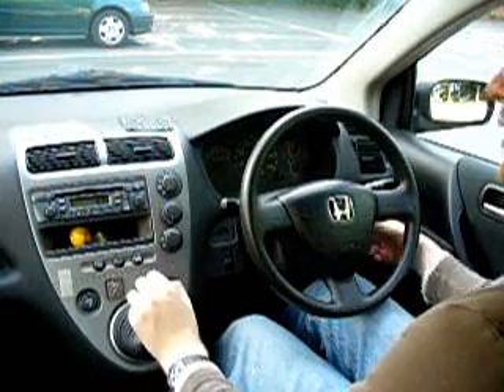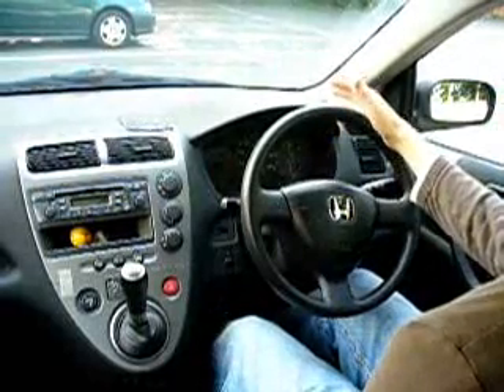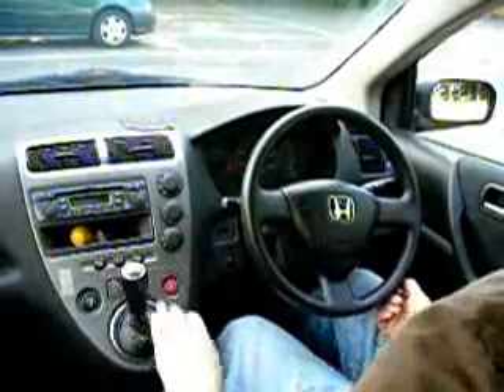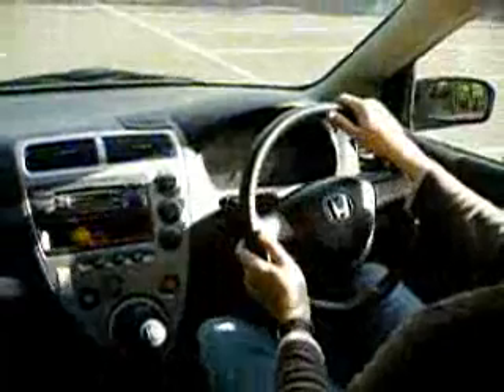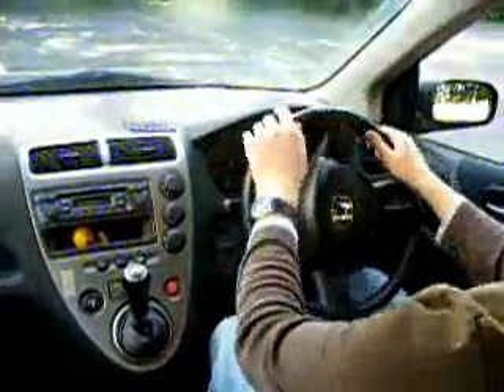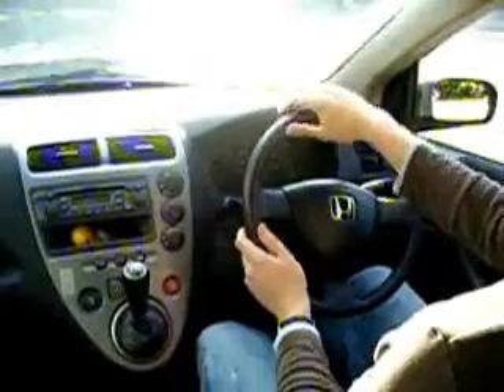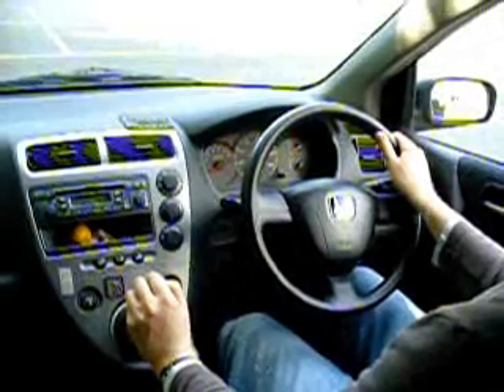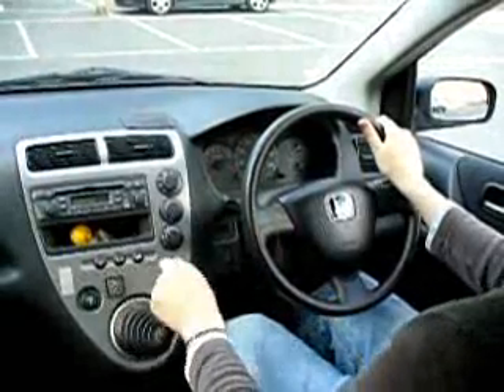Steering methods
Pull-push, Rotational and Fixed Input Steering explained and demonstrated.